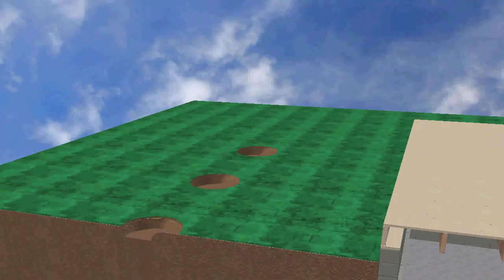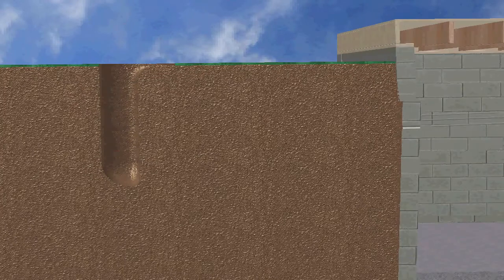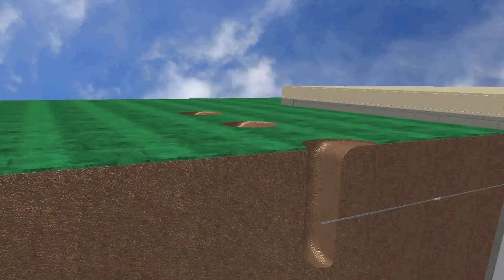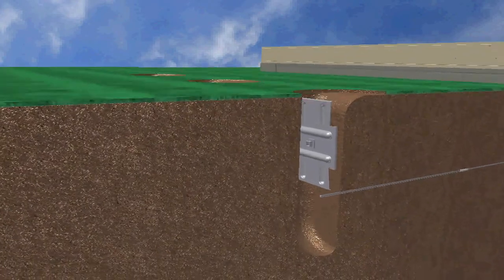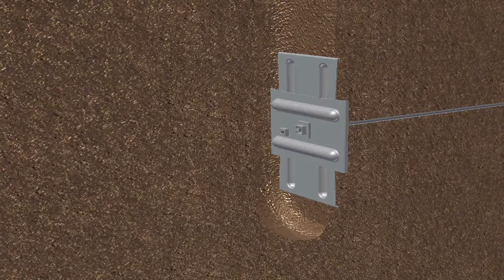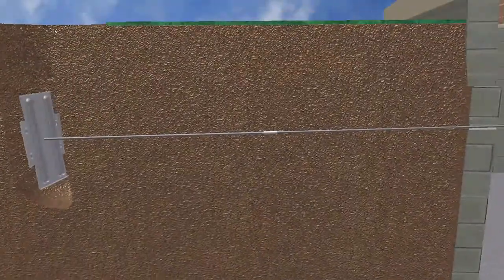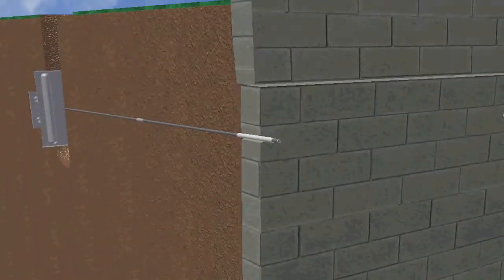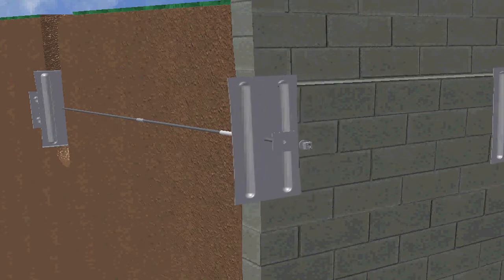Fixing Bowed Basement Walls With THIS Earth Anchor System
Geo-Locks are the earth anchor system you need for foundation repair. Dan Gattuso, owner of Dry Guys Basement Systems, explains how to fix cracks in your basement walls using Geo-Lock earth anchors. He also explains what some of the causes of foundation problems such as basement floor cracks are, and how you can find foundation problem signs even if you have a finished basement.

A lot of houses we go into- the basements are already finished so unfortunately a lot of the movement in walls is hidden behind paneling or Sheetrock but oftentimes you'll notice even in the paneling you will actually see a bow in the wall sometimes. Or you'll see some leakage and some silt on the floor where some silt has come through a crack or a bow in the wall as a leaking onto the floor. Now if your basement is not finished obviously it's very easy to see a horizontal crack or vertical or stair-step cracks. These are all indications of some forms of movement.

You'll see cracks diagonally in a corner a lot of times in the floor of a basement where the settling has occurred, where the floor just gave out because it can't just hang from imagination if you will. When the back-fill of the house saturates and I call it a moat actually because it does fill up like a moat, but as that saturates you know with a lot of rain or stuff like that or snow melting off and then there's another quick freeze now it's like an ice jack just pushing on the walls, causing them to bow, pushing at the mortar joints, creating water leaks, creating all kinds of other problems.

The Geo-Lock is less disruptive to your foundation than other methods. Our Geo-Lock anchor is literally is a plate that is out in the ground anywhere about 12 feet away from the house. We dig a hole, we put a plate in there, we drive a rod all the way through the outside and we plate both sides and we can literally pull your wall over time back together or if we excavate we can put it together usually the same day.

Now what's unique about it? My goodness, it's, we have different sizes for different situations so we can right size for whatever your application is. You know we know that there's different situations and it calls for different things. We can put a standard anchor out in the yard or if we have to be a little more shallow we can put a larger anchor that grabs more soil or even something even bigger than that. We have options inside, outside. We actually have a cover for our anchors, so it doesn't look like you the Frankenstein neck bolts all over your wall. It's nice and smooth and it's attractive.